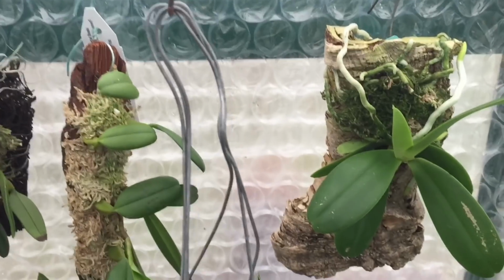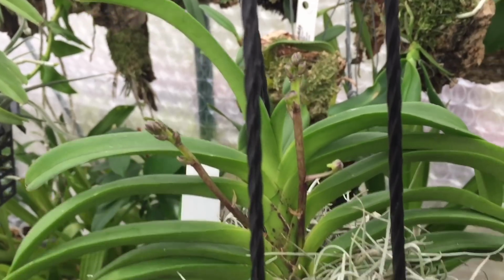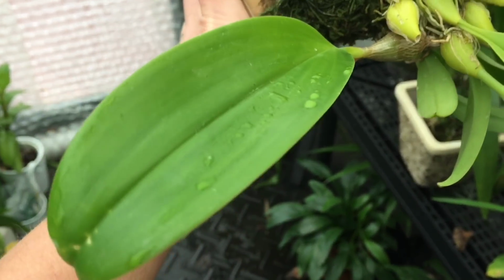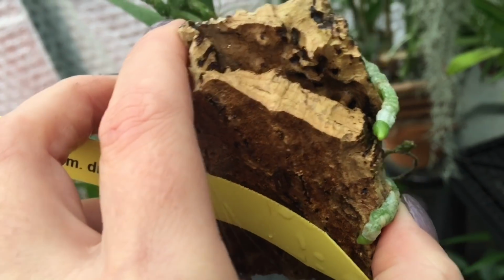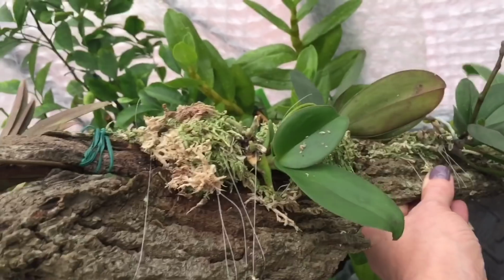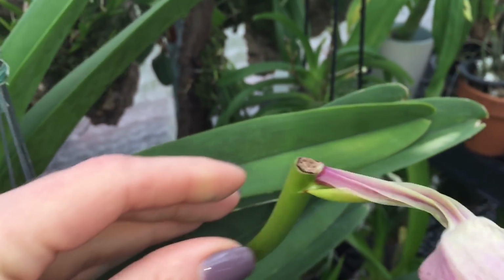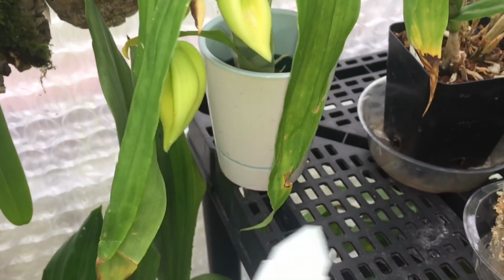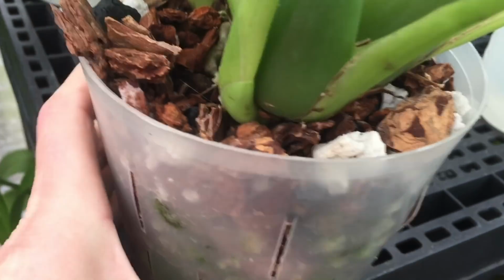Orchid green house tour part 2. Orchids spikes , new growth, new bulbs.October2017.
This is part 2 , another"green"color video. -) Next one is going to be very colorful! Спасибо!